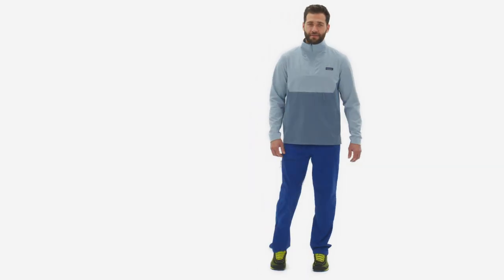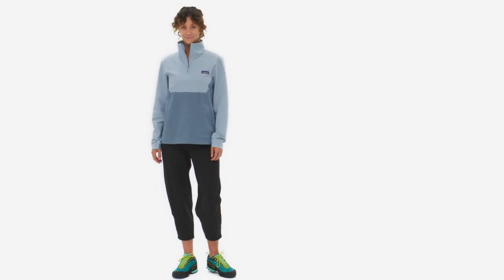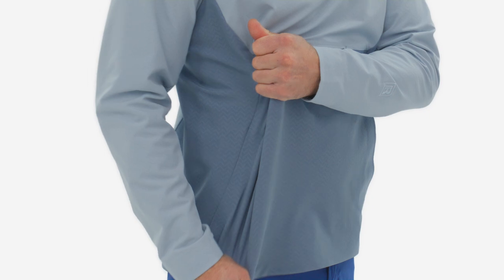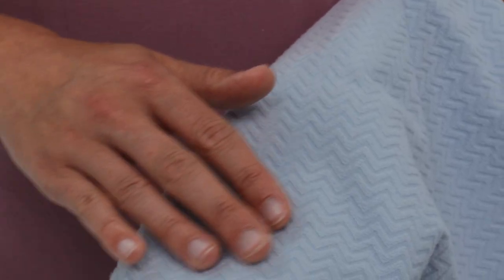Patagonia® R1 CrossStrata P/O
Warm, stretchy and breathable like our Regulator® fleece, but with the added benefits of abrasion and weather resistance. This cool-weather crosslayer was designed for extended versatility in shifting mountain conditions. Fair Trade Certified™ sewn.